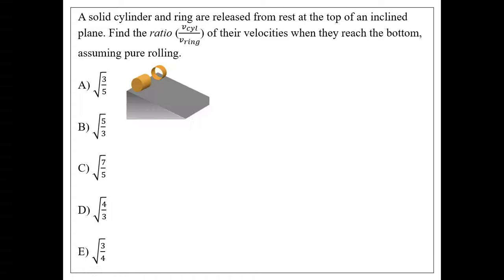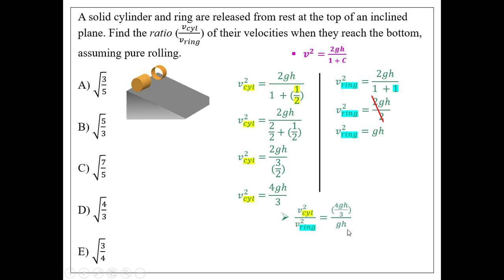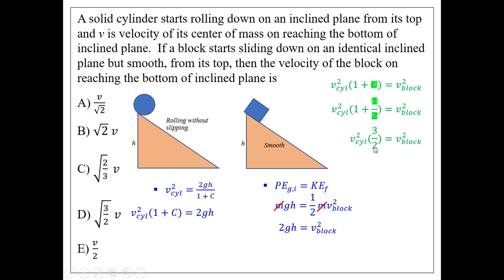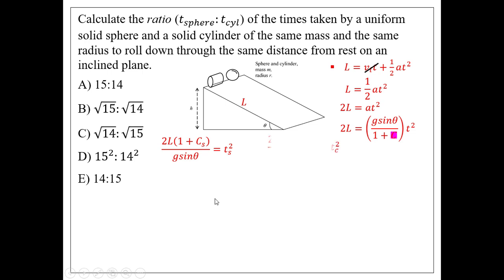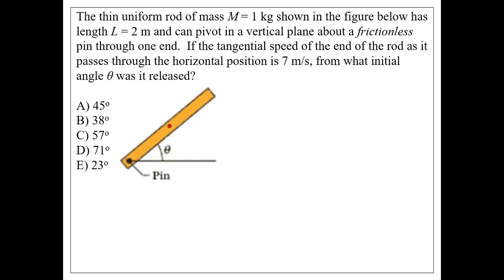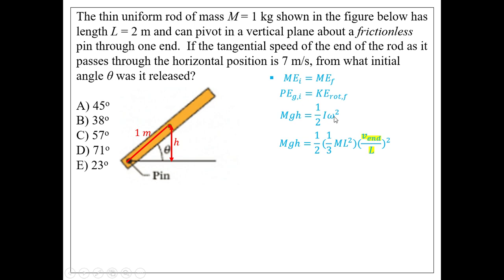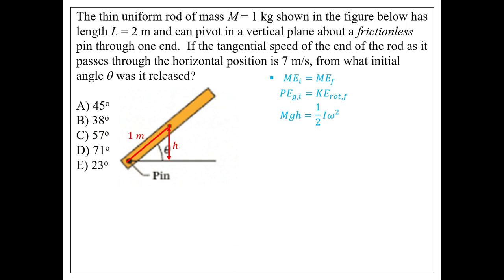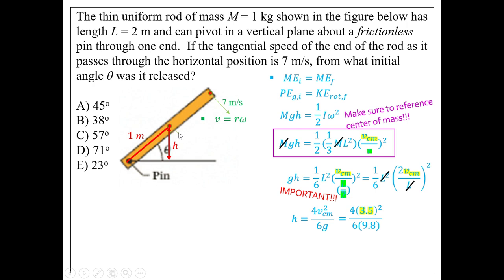Rotational Dynamics MCQ Practice_7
A solid cylinder and ring are released from rest at the top of an inclined plane. Find the ratio (𝑣_𝑐𝑦𝑙/𝑣_𝑟𝑖𝑛𝑔 ) of their velocities when they reach the bottom, assuming pure rolling.

A solid cylinder starts rolling down on an inclined plane from its top and v is velocity of its center of mass on reaching the bottom of inclined plane.  If a block starts sliding down on an identical inclined plane but smooth, from its top, then the velocity of the block on reaching the bottom of inclined plane is

Calculate the ratio (𝑡_𝑠𝑝ℎ𝑒𝑟𝑒:𝑡_𝑐𝑦𝑙) of the times taken by a uniform solid sphere and a solid cylinder of the same mass and the same radius to roll down through the same distance from rest on an inclined plane.
The thin uniform rod of mass M = 1 kg shown in the figure below has length L = 2 m and can pivot in a vertical plane about a frictionless pin through one end.  If the tangential speed of the end of the rod as it passes through the horizontal position is 7 m/s, from what initial angle θ was it released?